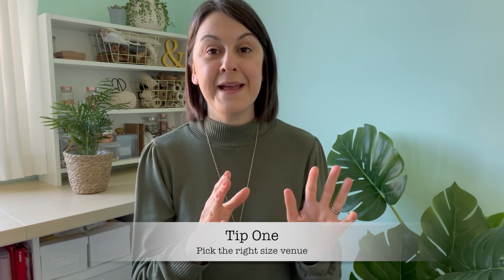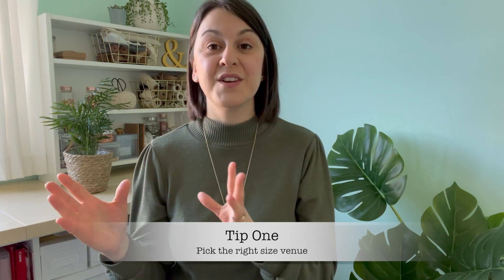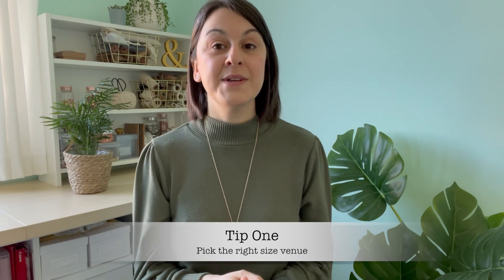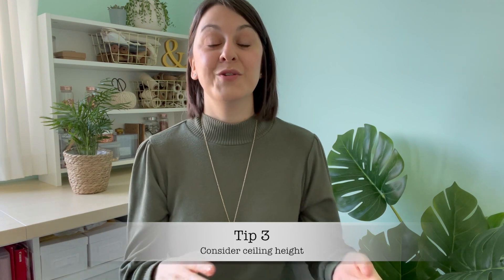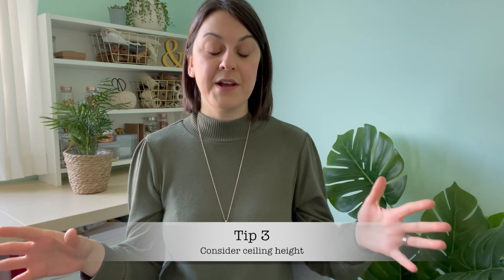How to choose the wedding props for your venue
Couples I work with are always worried that they aren't going to have enough props & decor to fill their empty venue.So I am sharing some top tips so you can avoid this issue.

ETSY SHOP